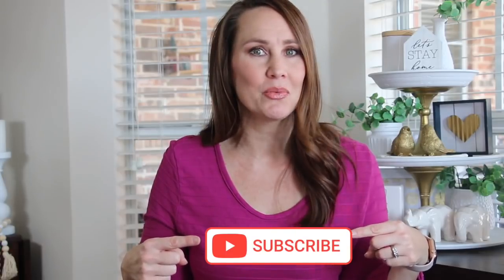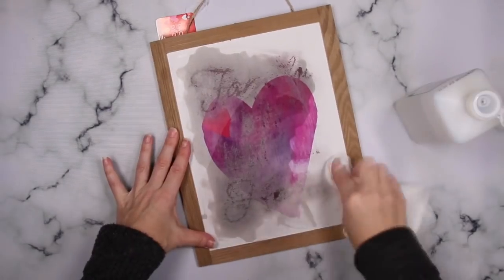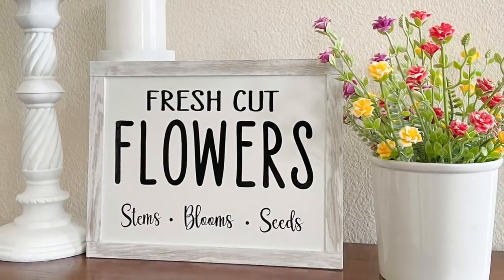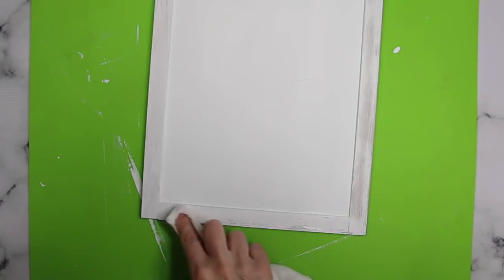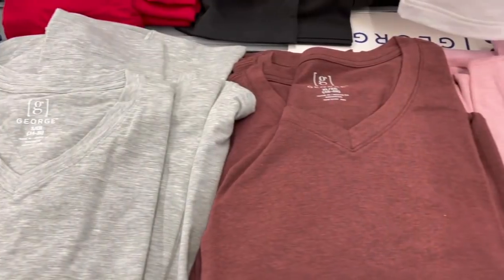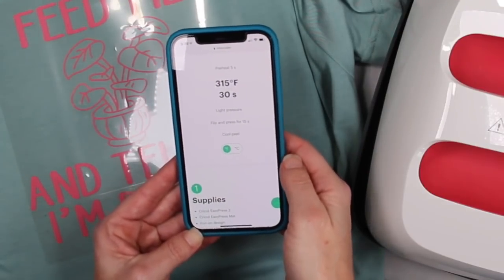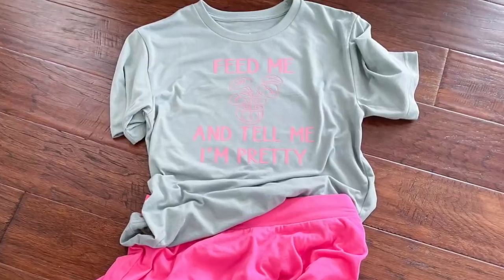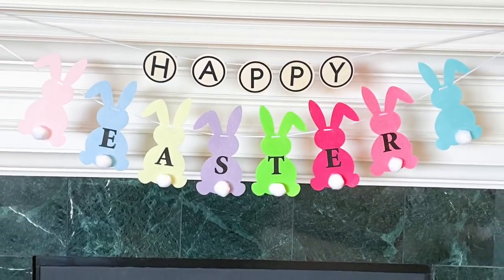Get ready for spring w/ these EASY Dollar Tree DIYs using your Cricut!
You are you ready for Springf? Looking Easy Dollar Tree DIY Cricut Projects Ideas for beginners?These are 5 Spring Dollar Tree DIYs using the Cricut for beginner friendly projects. These Dollar Tree blanks are great for Cricut DIYS.

 Cricut Tips You should know! $1 Kitchen DIYS
Beginner Friendly Cricut Project! $1 Fall DIYS - Make sure to check out the chair!

↓ PRODUCTS USED IN THIS VIDEO ↓
Cricut Design Space Access Membership

ARTEZA Self Healing Mat

Plaid: Folkart Brush Set, 2/ pk

*SUREBONDER CORDLESS DETAILED HOT GLUE GUN

↓ DESIGN SPACE LINKS ↓
I WAS SO EXCITED FOR SPRING I WET MY PLANTS

Time Stamps
0:00 intro
0:30 Spring Cricut Sign (I was so excited for spring I wet my plants)
3:01 Sping Cricut Sign (Fresh Cut Flowers)
5:25 DIY Cricut Tee Shirt (Feed Me ans Tell Me I'm Pretty)
8:17 DIY Cricut Garland (Hello)
10:00 DIY Cricut Easter Garland (Bunny Garland)